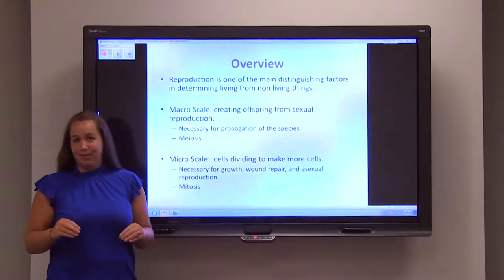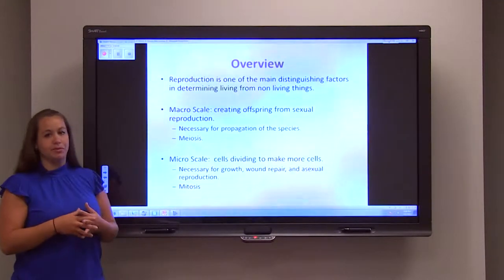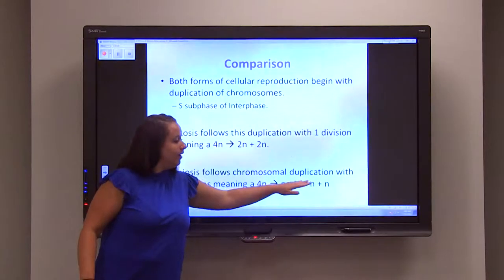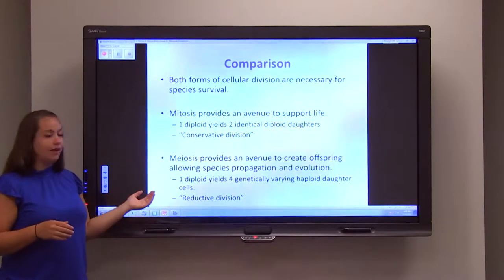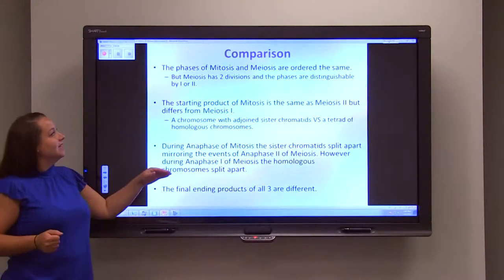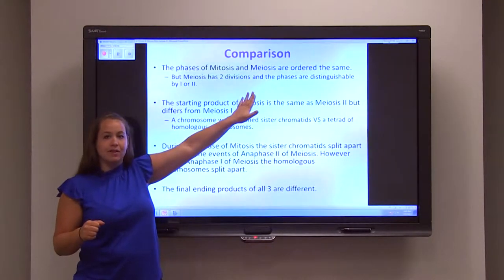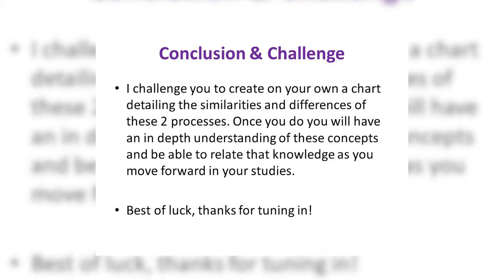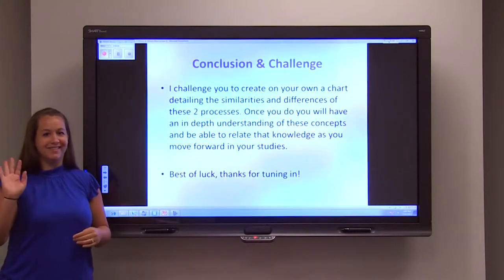Comparison of Mitosis and Meiosis